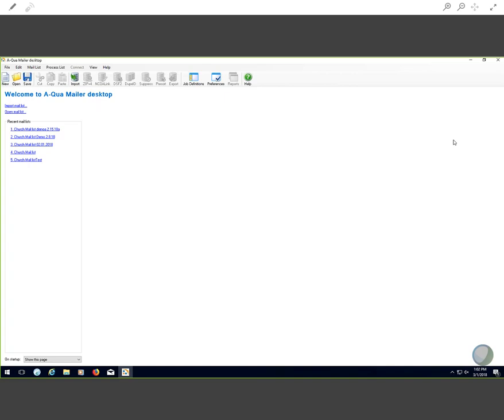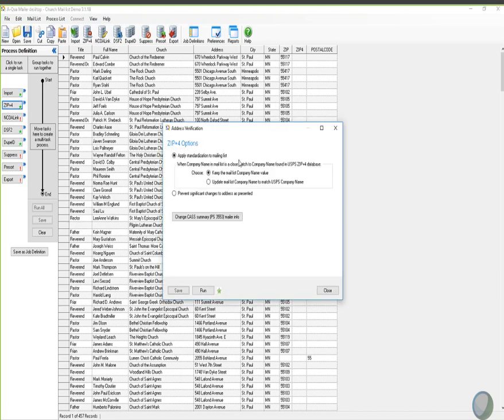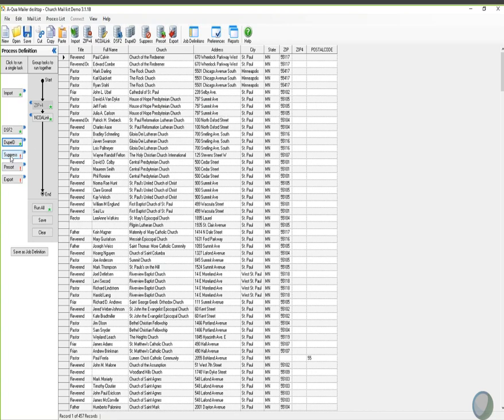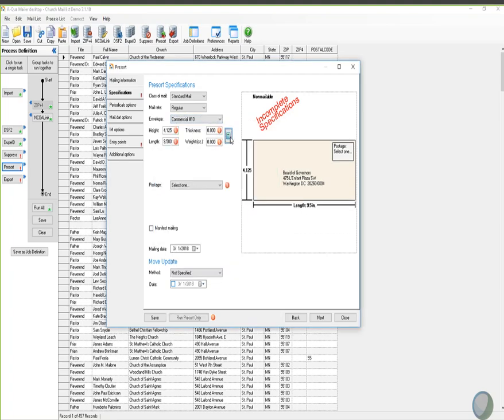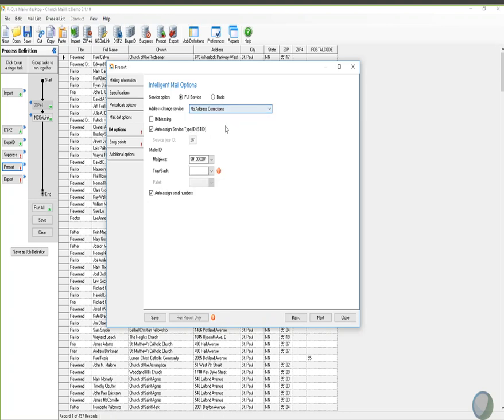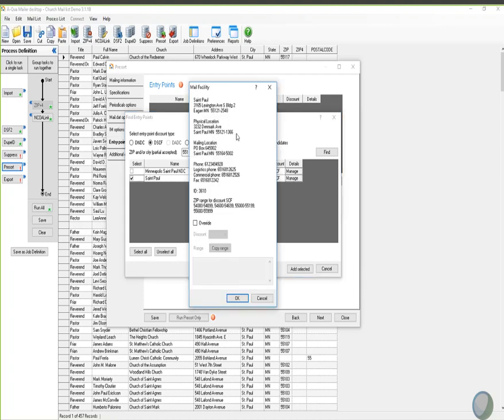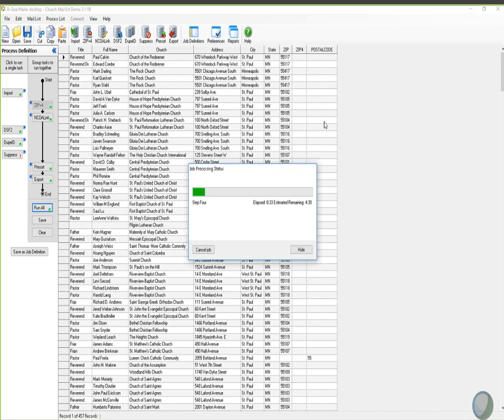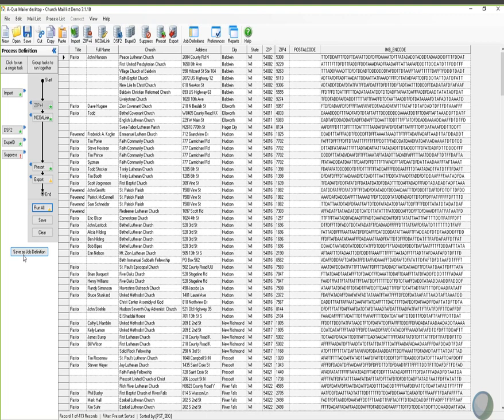A Qua Mailer Desktop Overview